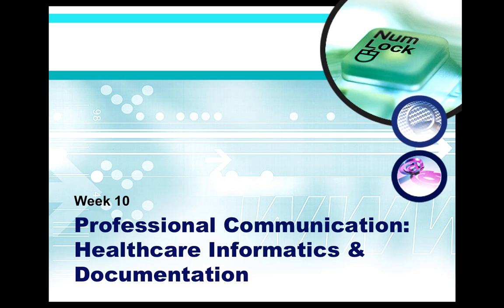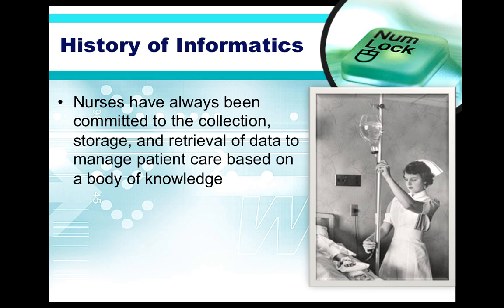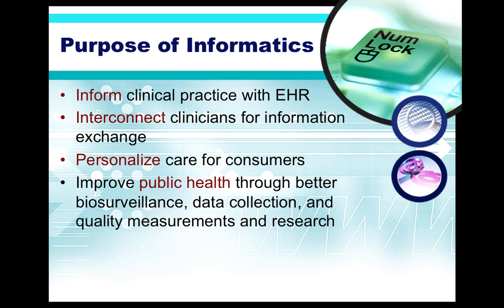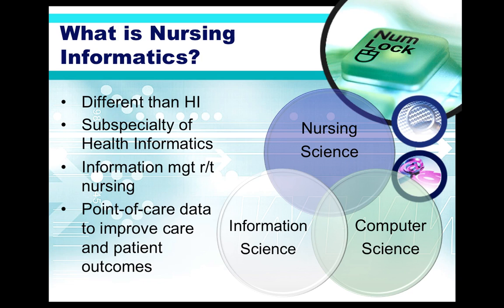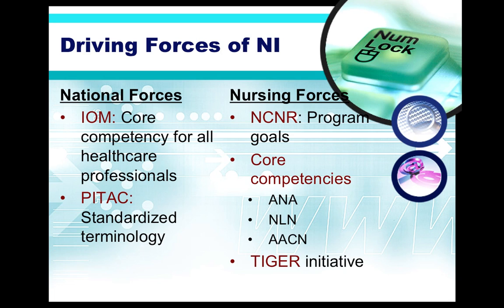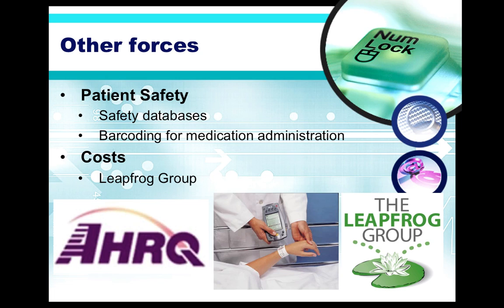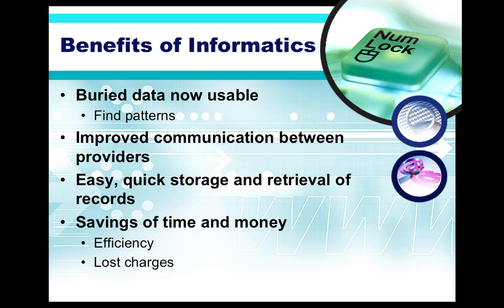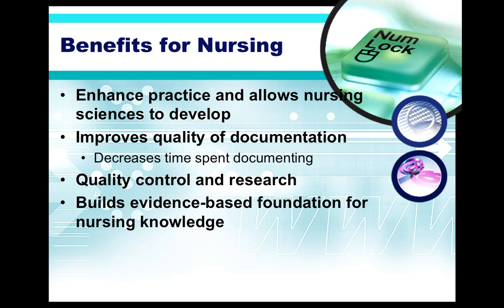Nursing Informatics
Why do nurses need informatics anyway? Check out the basics of how this emerging field is helping us improve patient safety and quality patient outcomes.